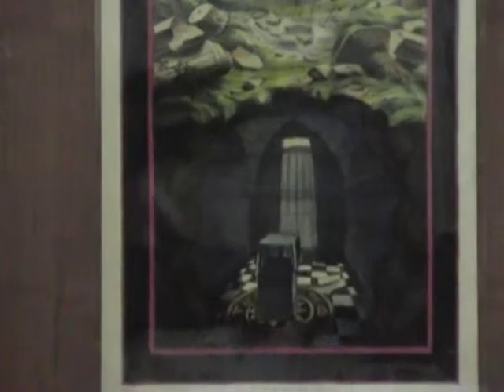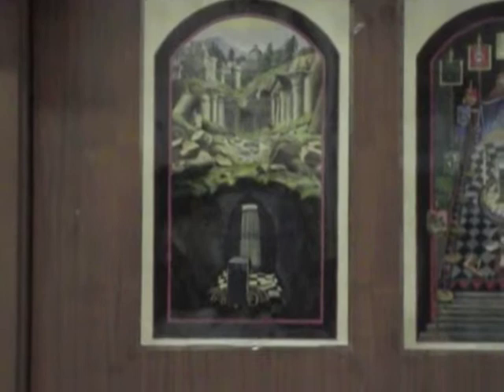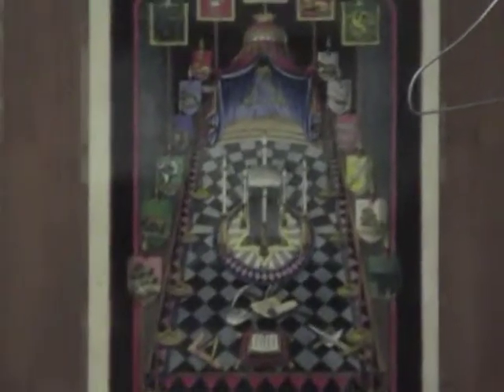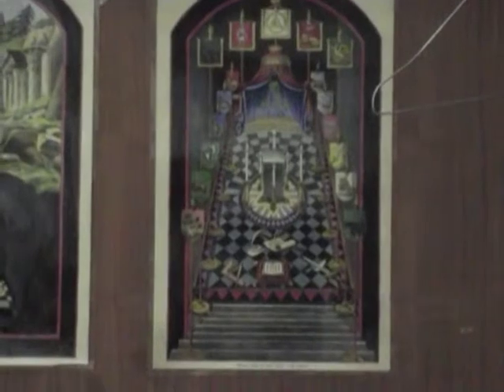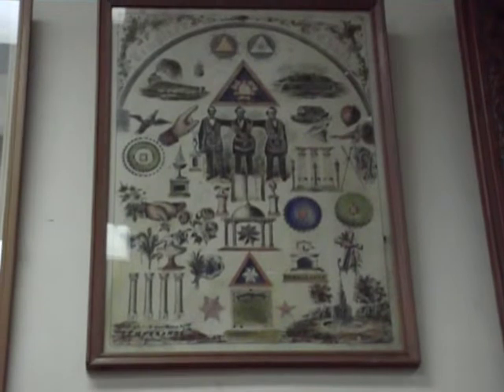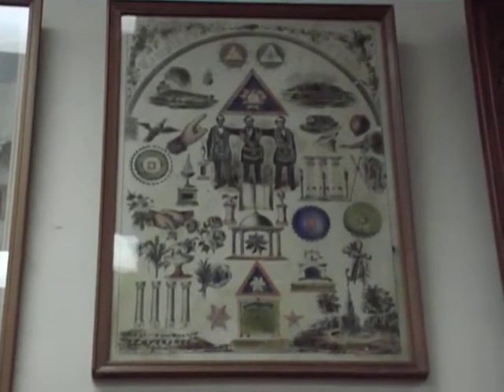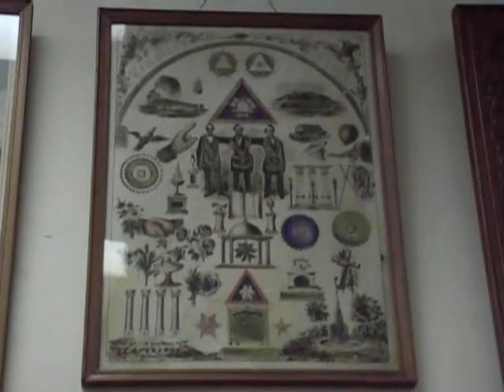Oz Freemasonry: Brother Peter pt 1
This dialogue is pure gold all the way through! Here I am at Melbourne's Dallas Brookes Hall, the massive headquarters of the Craft in the center of the city, chatting with the librarian, Brother Peter Thornton. This wonderful wizard was truly a Masonic Gandalf, the best-known Brother in all of Oz. He possessed staggering amounts of knowledge and belonged to every order known to man- and perhaps a few unknown ones as well. It was an extremely rare thing for Brother Peter to go on camera and I did not waste the opportunity.